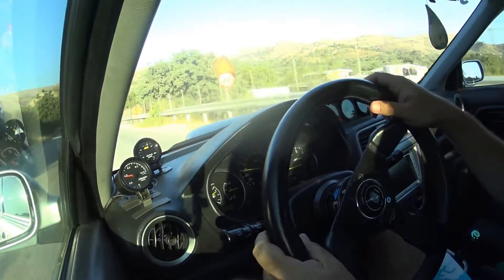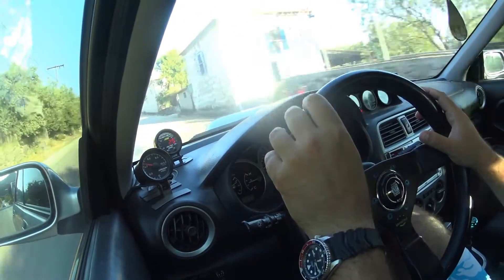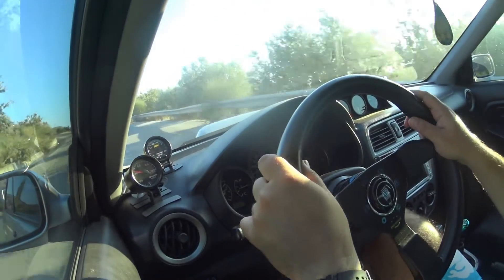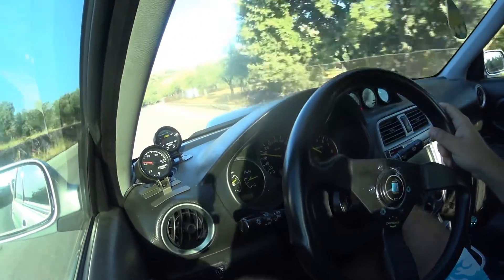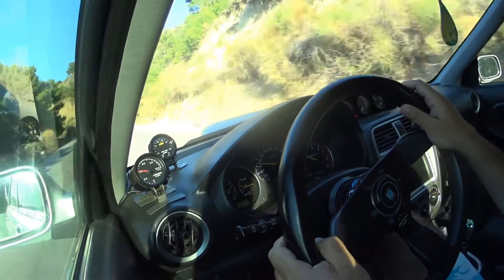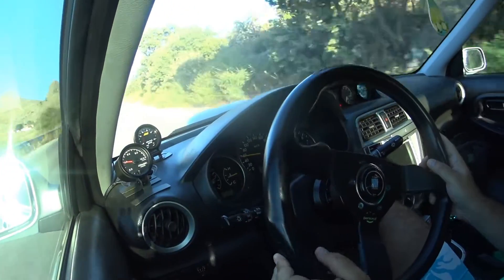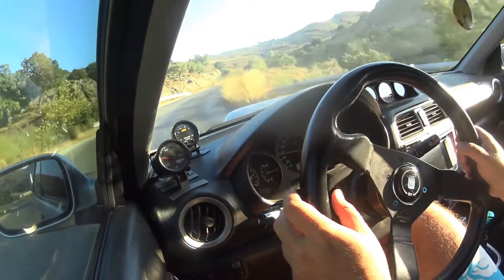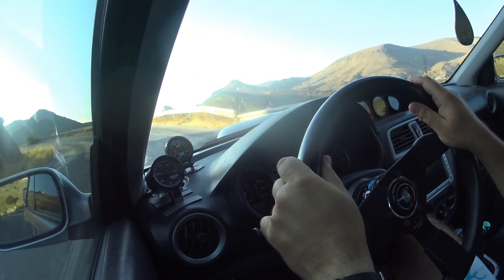5 things I LOVE about my Subaru WRX EJ25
Just a short review of the 5 things that I like about my 'bug-eye' wrx with an EJ25 motor, after a couple months of use.

Some of the specs of the car:

- EJ 25 motor with Wossner high performance pistons
-aps sr-56 Turbo
-japspeed front-mount intercooler
-turbosmart bov

- 5 speed manual transmission with blast plates and 6-wing act clutch
- ksport 8 caliper front brakes

- 5zigen 18x8.5 rims
- bc coilovers with camper plates
- Chassis Cusco front and back braces